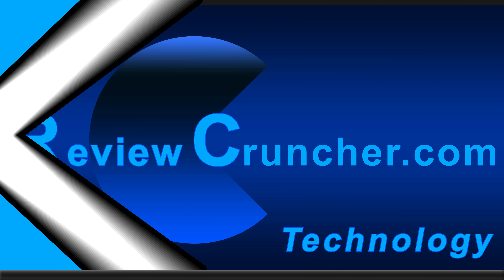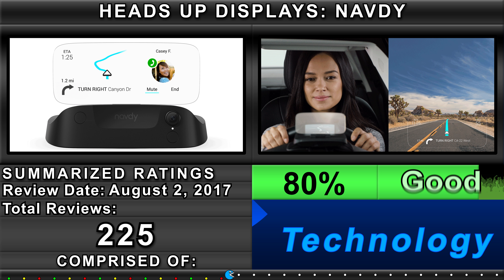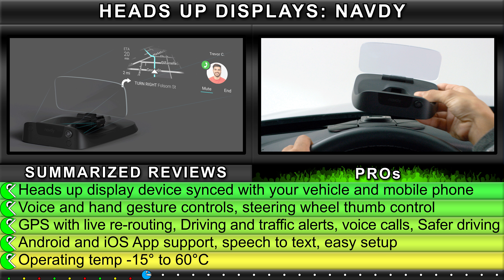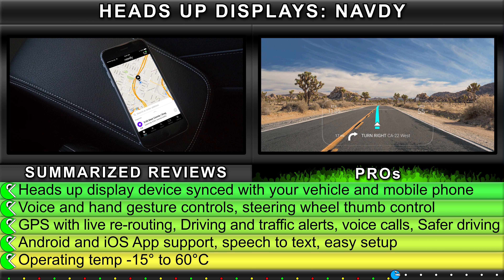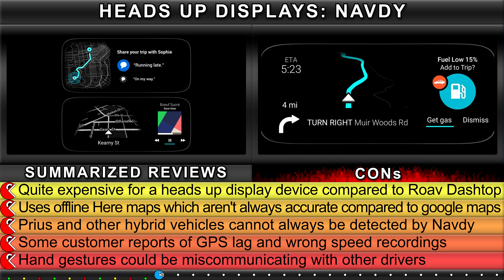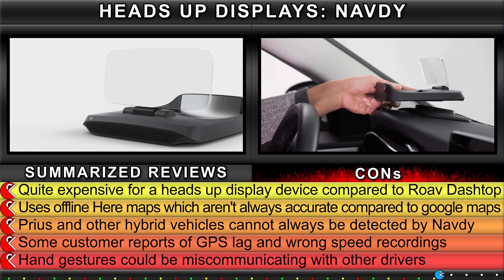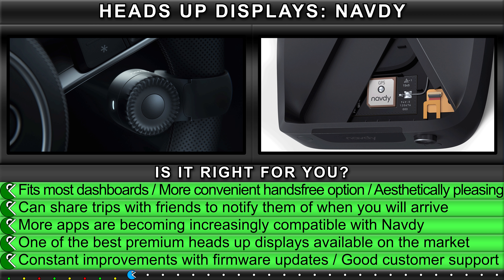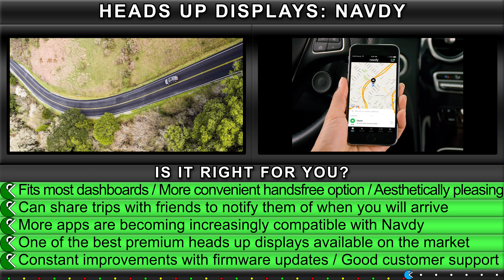Navdy GPS Heads Up Display review Syncs to your phone and vehicle - Review Cruncher Technology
If you missed anything in this video, below is what was mentioned.

This review was created on August 2, 2017 with a total of 225 reviews left by customers who purchased the Navdy.

Below is a summary of their ratings:
• 80% were extremely happy with their purchase.
• 11% were satisfied.
• 9% were disappointed.

The most common pros of the product left by customers:
• Heads up display device synced with your vehicle and mobile phone.
• Voice and hand gesture controls, steering wheel thumb control .
• GPS with live re-routing, Driving and traffic alerts, voice calls, Safer driving.
• Android and iOS App support, speech to text, easy setup.
• Operating temp -15° to 60°C.

The most common cons and complaints left by customers:
• Quite expensive for a heads up display device compared to Roav Dashtop.
• Uses offline Here maps which aren't always accurate compared to google maps.
• Prius and other hybrid vehicles cannot always be detected by Navdy.
• Some customer reports of GPS lag and wrong speed recordings.
• Hand gestures could be miscommunicating with other drivers.

The most common reasons why customers have chosen to buy the Navdy:
• Fits most dashboards / More convenient handsfree option / Aesthetically pleasing.
• Can share trips with friends to notify them of when you will arrive.
• More apps are becoming increasingly compatible with Navdy.
• One of the best premium heads up displays available on the market.
• Constant improvements with firmware updates / Good customer support.

All footage used might be used as illustration purposes and is either done under the express permission of the original owner, or is public domain and falls under rules of Fair Use. We are making such material available for the purposes of criticism, comment, review and news reporting which constitute the 'fair use' of any such copyrighted material as provided for in section 107 of the US Copyright Law. Not withstanding the provisions of sections 106 and 106A, the fair use of a copyrighted work for purposes such as criticism, comment, review and news reporting is not an infringement of copyright.